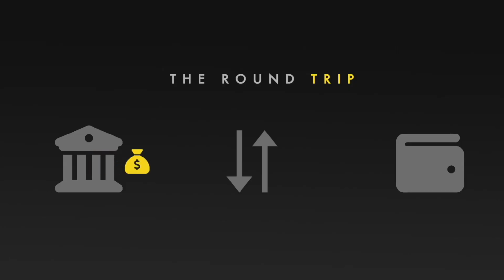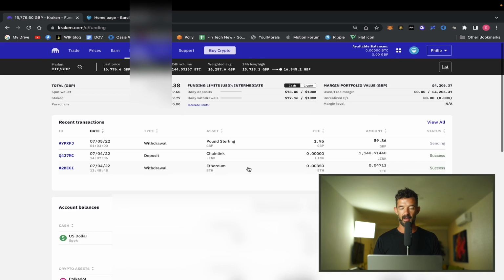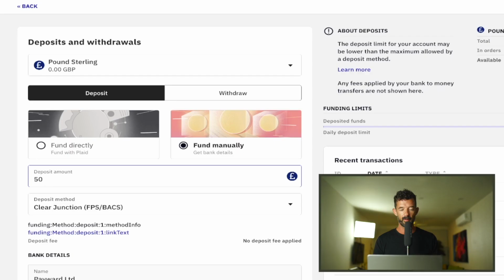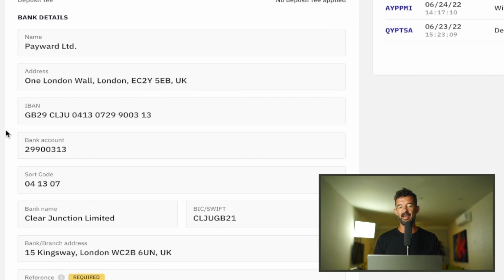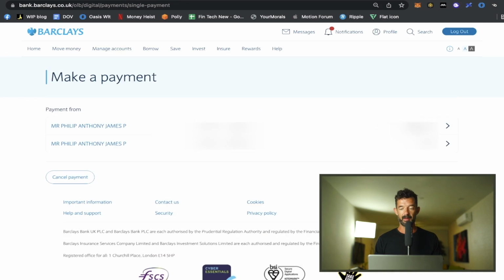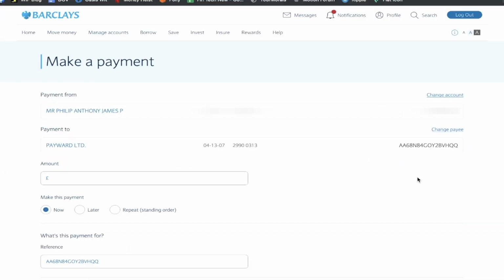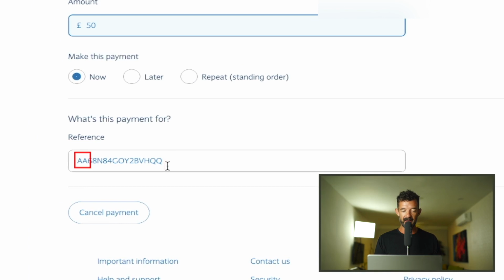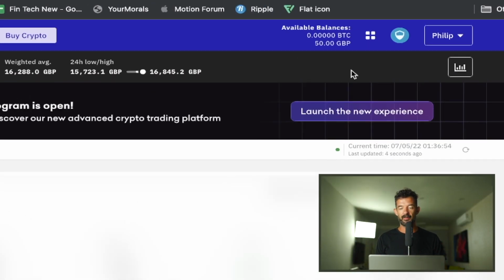Zero to 1 | Step 11 - Setting Money to the Exchange